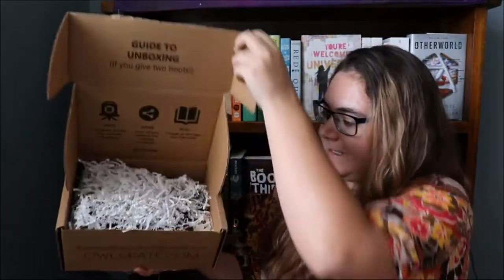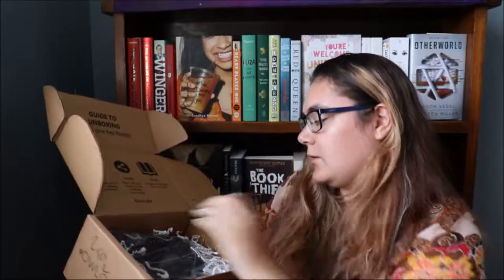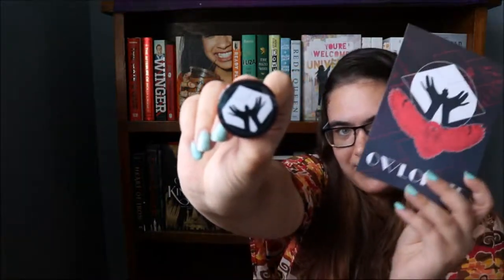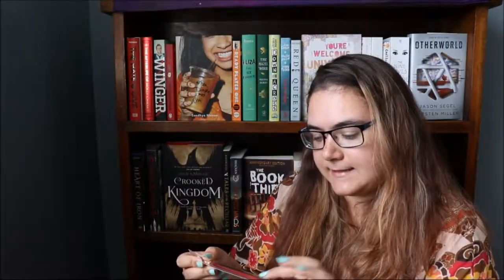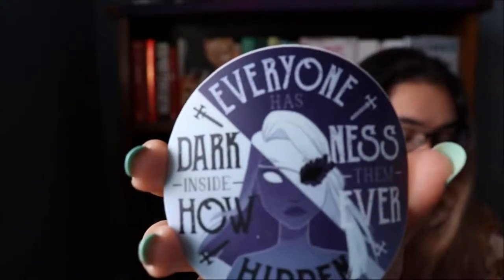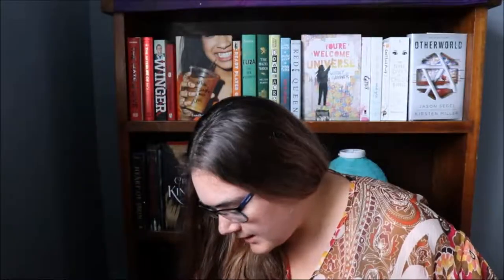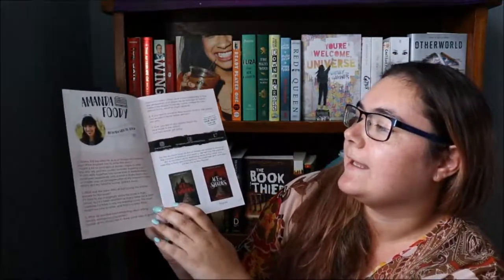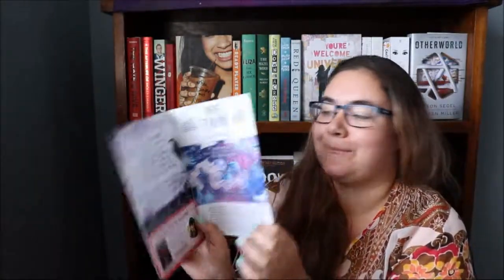April Owlcrate Unboxing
Let unbox an Owlcrate Box!